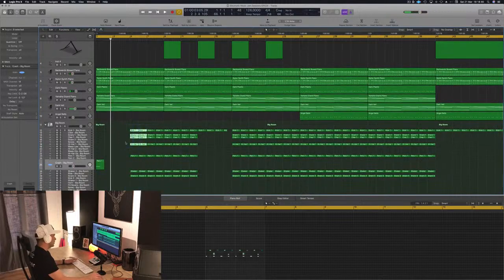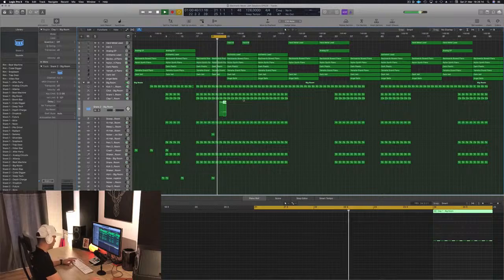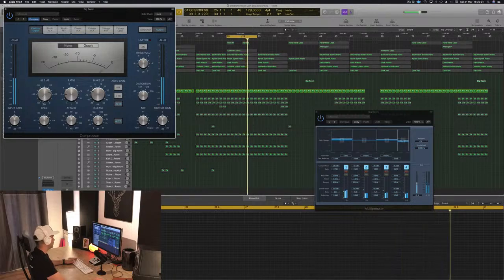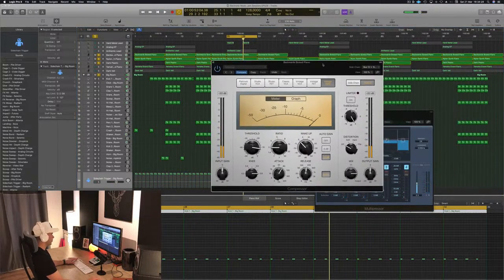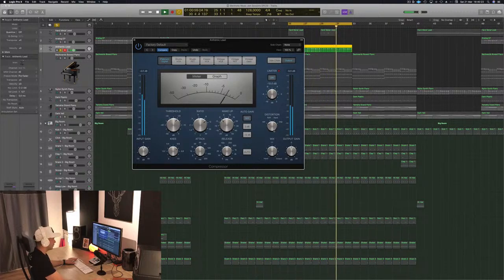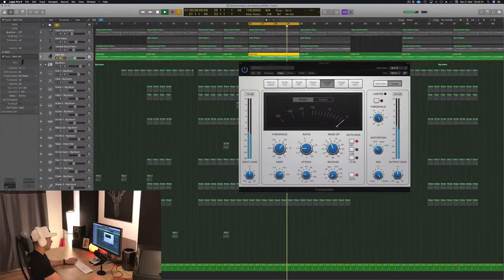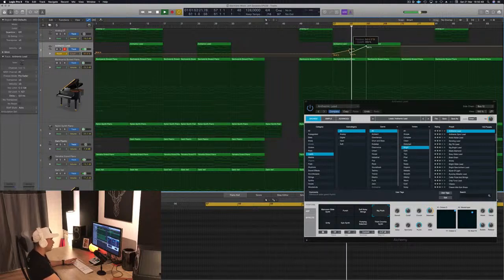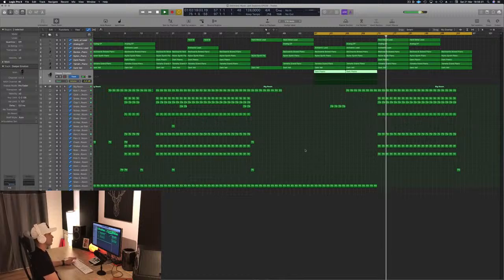Arranging and mixing music for films + Logic Pro X Template | Live Electronic Music Tutorial #074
Dive into the art of arranging and mixing ambient chillout music for films with our exclusive Logic Pro X Film Score Template. In this episode (#74) of the EDM Sessions, we leverage the template introduced in episode 51 to craft a mesmerizing film score.

What You'll Learn:
Introduction: Begin with a slow, percussion-free build-up, perfect for creating a minimalistic and engaging start to your track.
Building Tension: Progress into the first segment by adding layers and introducing percussion to establish rhythm and groove. Here, we explore the use of an acid arp to enhance depth and movement within the music.
Main Section: Focus on arranging and mixing down each element as we reach the peak of the song, ensuring every part contributes to the overall narrative.
Breakdown: Craft a smooth transition into a breakdown, where tension decreases but emotional engagement remains high.
Conclusion: End the piece with an emotionally charged, percussion-less finale that underscores the drama of a film scene.

May the sounds be with you as you explore the depths of music production for films!